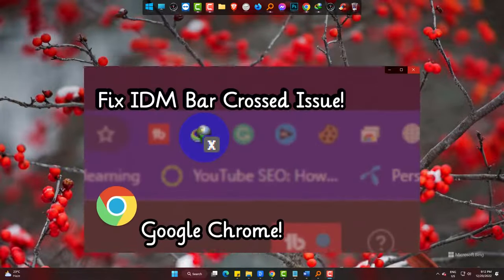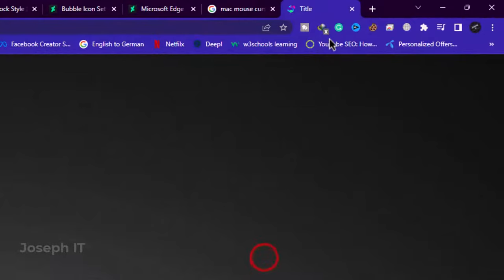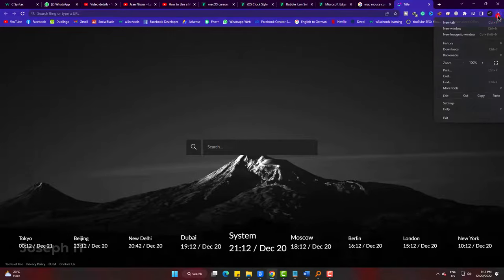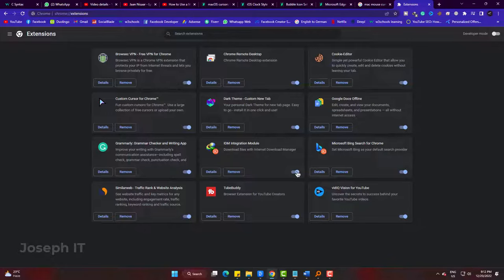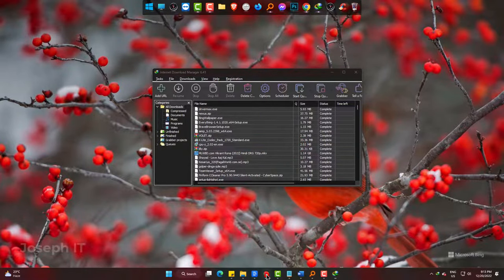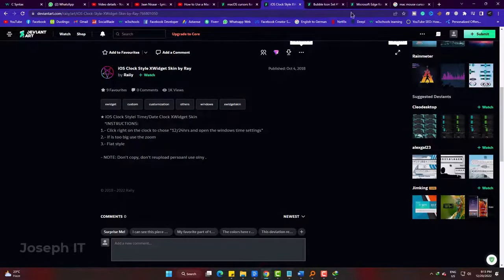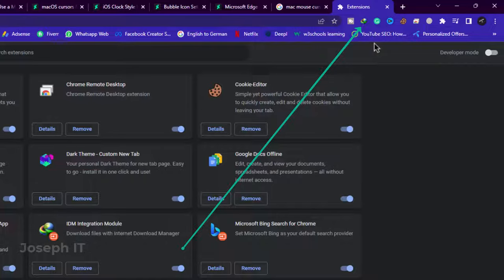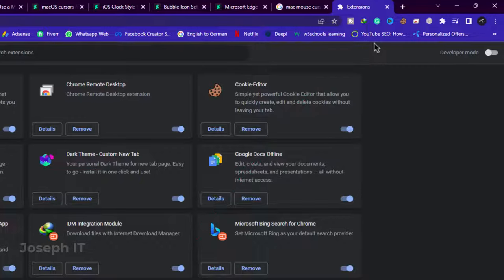Fix IDM is showing Cross on Google Chrome - IDM Not Working - Cross on IDM Extension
Recently we are facing the issue of IDM extension being crossed on Google Chrome now and then and today we are to solve and fix the issue just by using a simple trick!

To fix idm is showing cross on google chrome, we just have to deactivate the software first and also to exit it from the taskbar. Simply right click and exit!
Then again switch on the IDM normally and enable extension in Google Chrome manually! This simple task can make your IDM shown again and everything will work fine like earlier.

This video covers the following topics:
idm Not Working,
cross on idm Extension,
google chrome idm fix,
idm tutorial,
idm solution,
idm bar not showing.

Idm may not work for many reasons. Cross sign on idm extension can be one of the reasons! This idm tutorial on idm solution will help you properly to fix the issue on Google chrome idm fix. If you see that idm bar not showing then thsi idm solution will assist you to solve it.